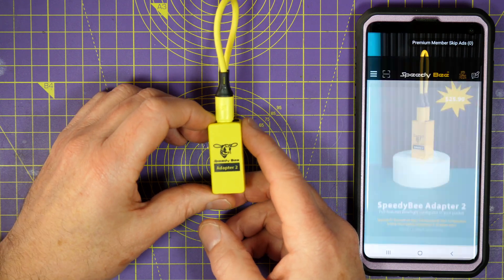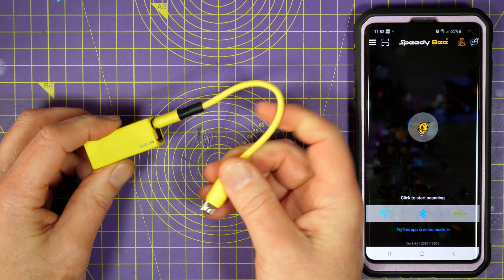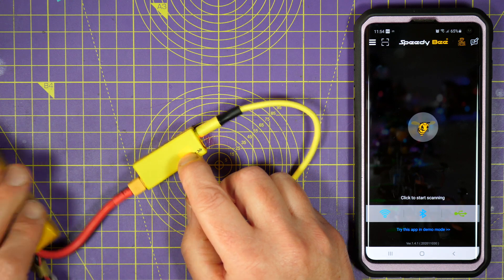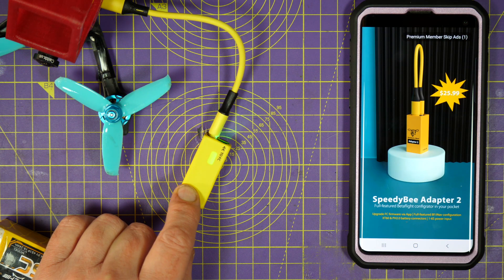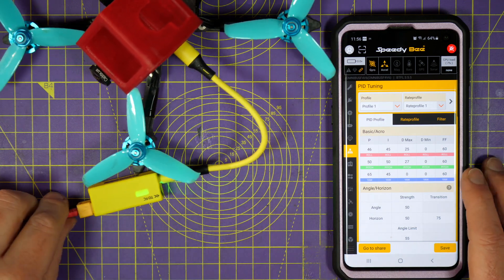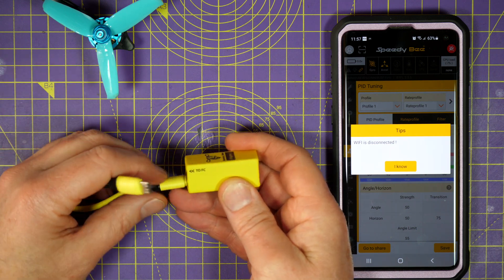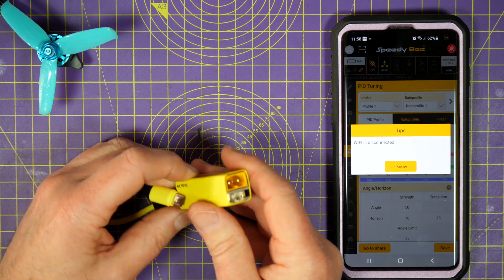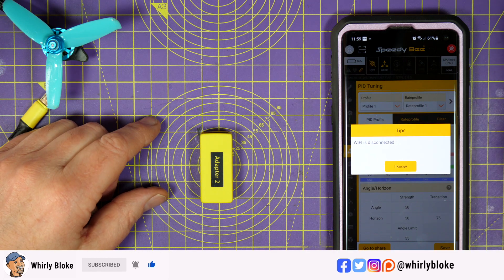SpeedyBee Adapter 2 Review // BetaFlight/INAV/EmuFlight WiFi configurator dongle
The Speedy Bee Adapter 2 is a WiFi dongle you plug into any Betaflight, EMUflight or iNav flight controller so you can use the SpeedyBee app to setup the flight controller software over the air. No more digging around your flight bag for an OTG adapter and a long USB cable, just plug this into your quad, start the app and you're good to go.